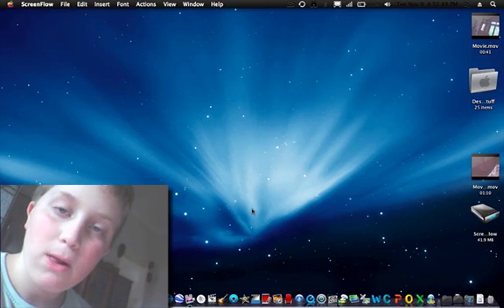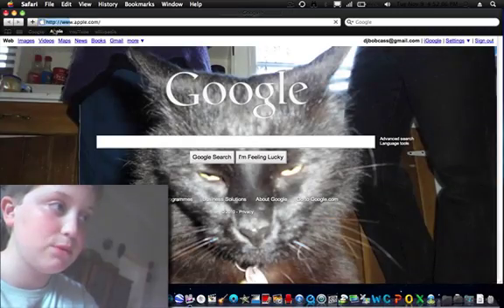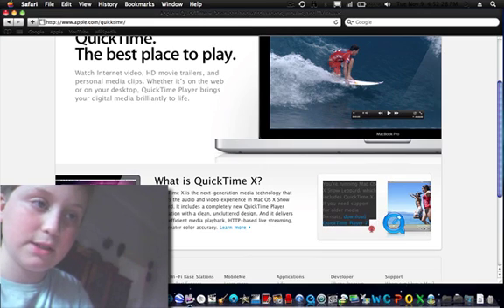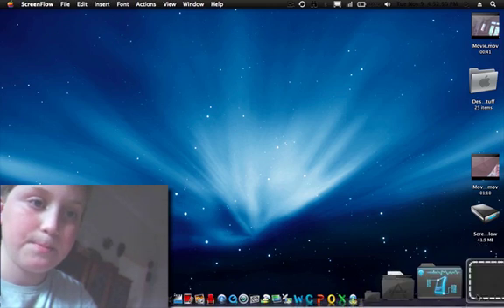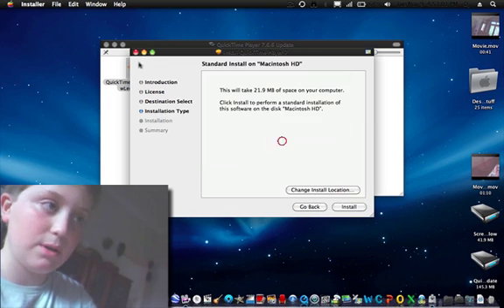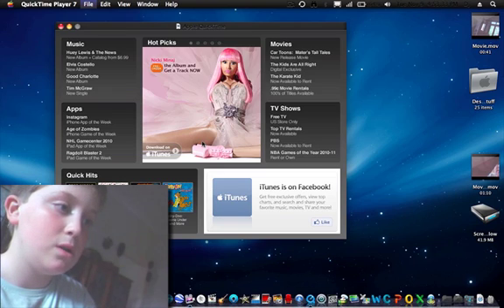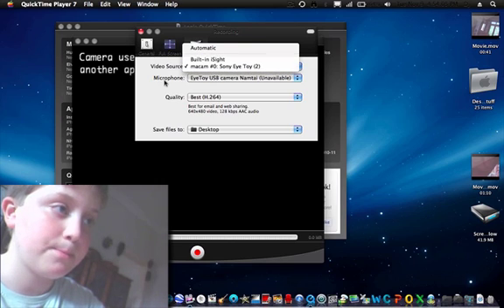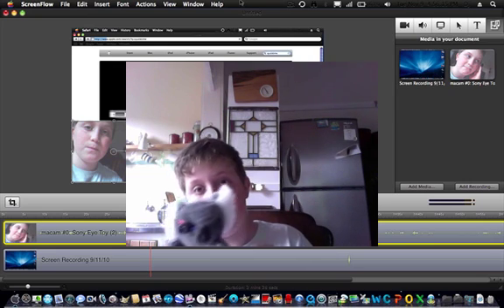How To Use A Eyetoy as a webcam Mac